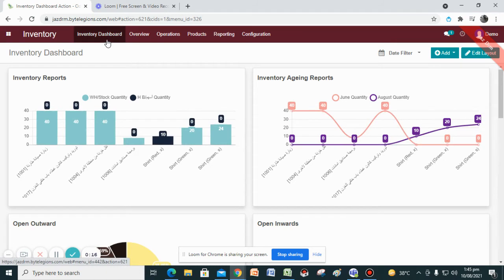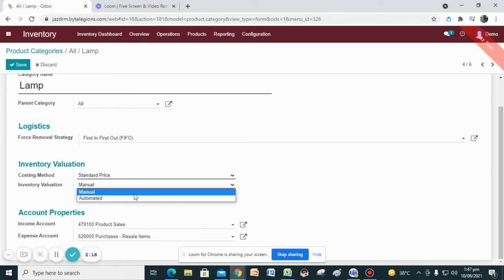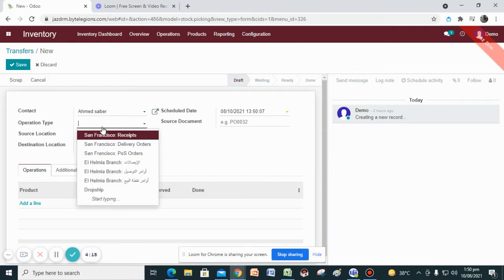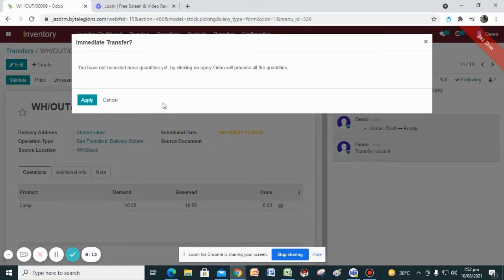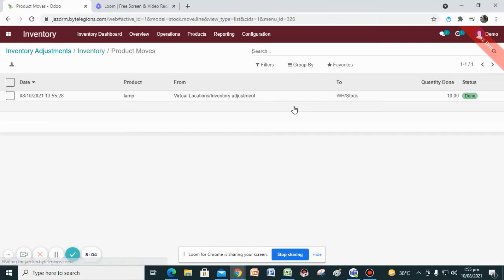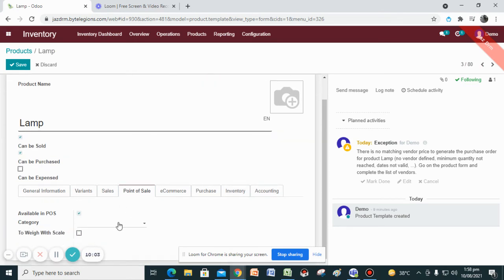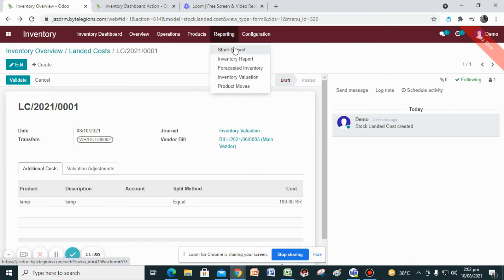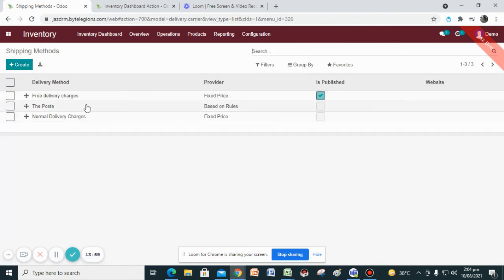Inventory Management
This video explains:
How to create or import your Products?
How to adjust Inventory?
How to add Product Variants according to size & color?
How to check Inventory Report, Valuation and Product Moves?
How to print Quotation, Purchase Order and Vendor Bill?
How to create Multiple Warehouses?
How to create Product Category and different Unit of Measure?
How to use different filters/ shortcuts for searching?